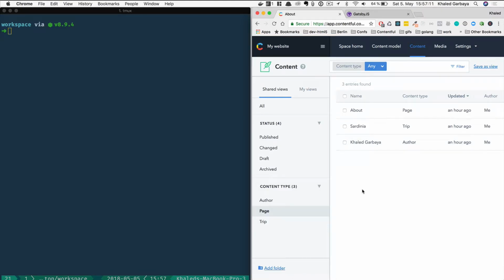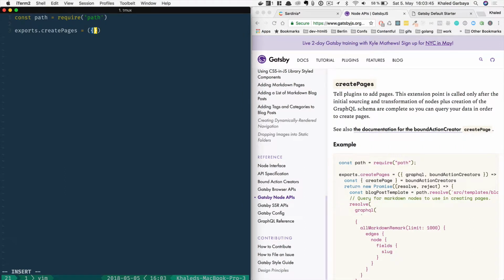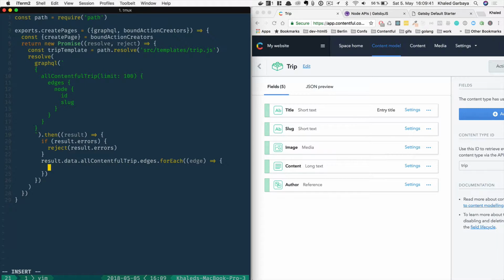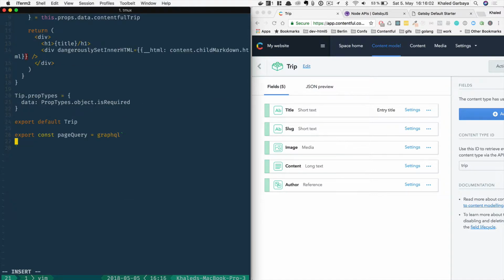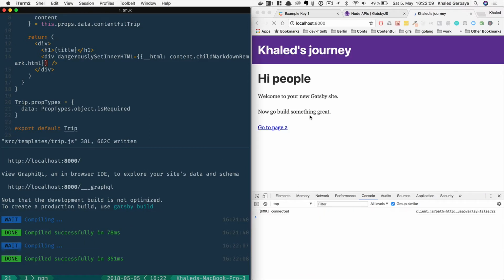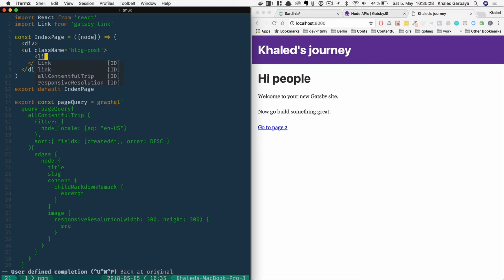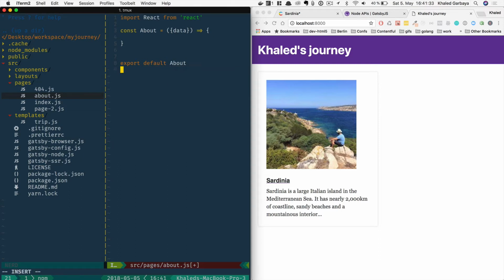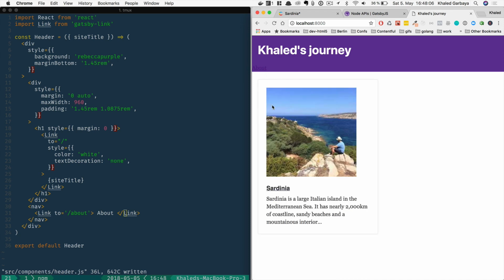Create a website with Contentful Day 2